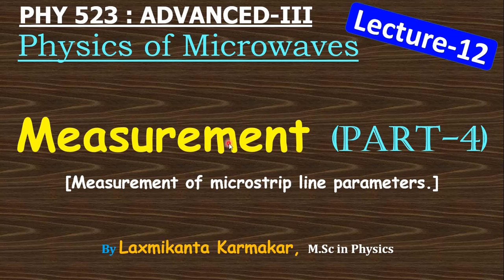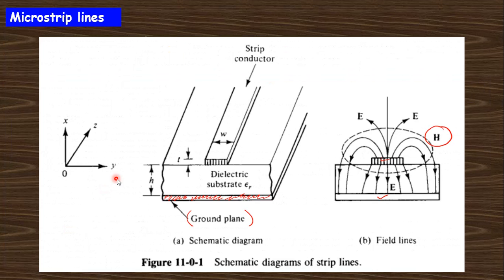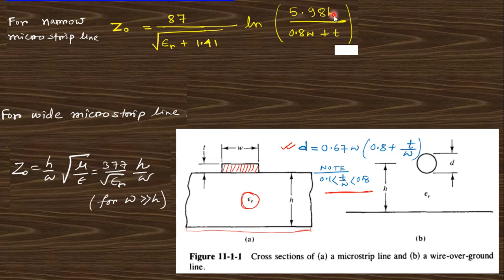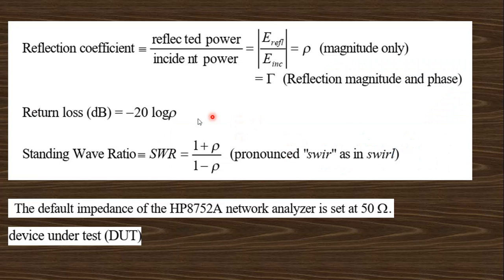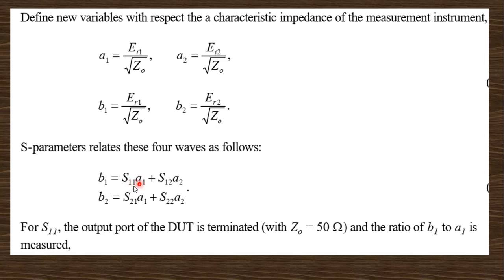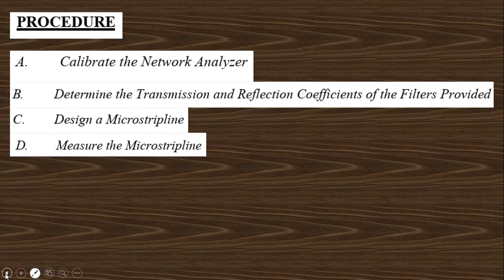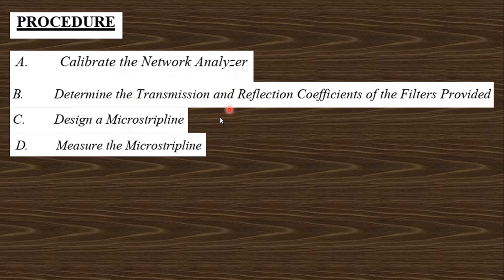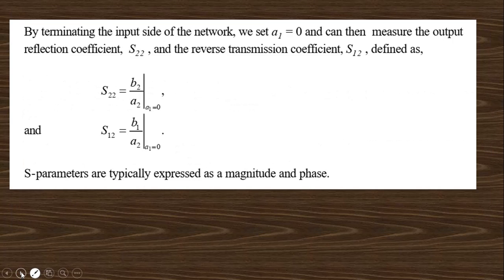3.4- Lecture-12=Measurement (Part-4, Microstrip Line Parameters) of Microwave (M.Sc Physics)